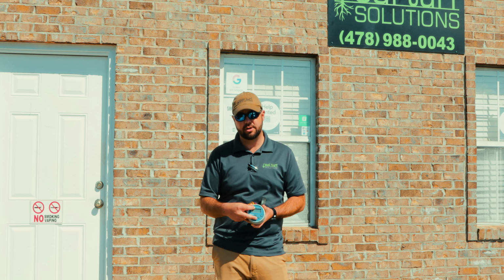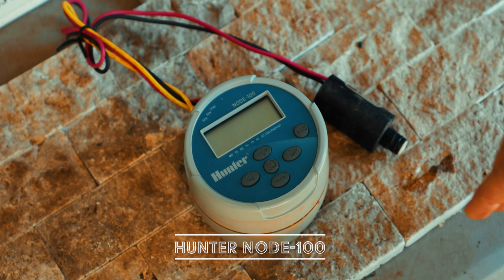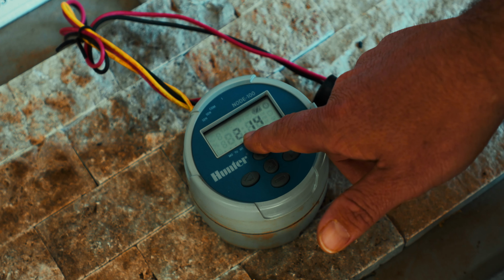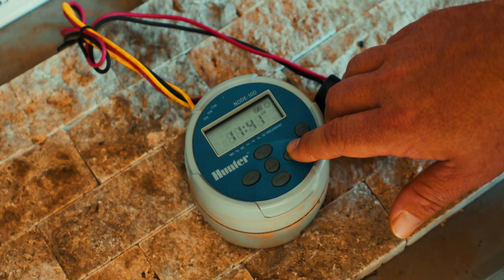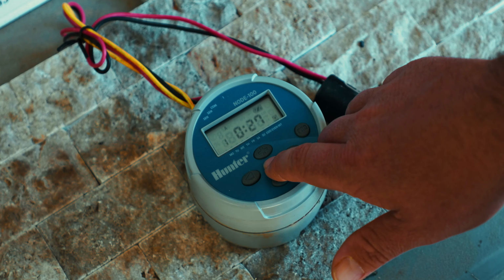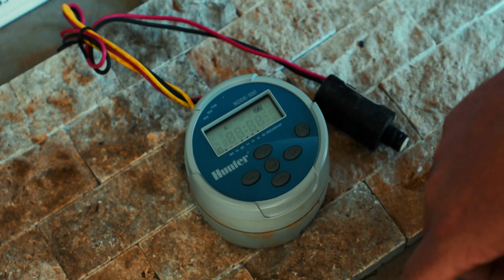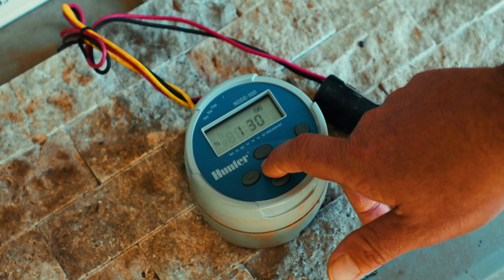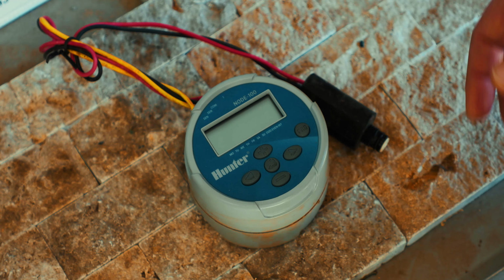How to use a Hunter Node | Tutorial for using and programming Hunter Irrigation Node Controllers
Learn how to use a Hunter Node! Bryce walks you through the process of setting up and programming a Hunter Irrigation Node while explaining the function of each feature. The node used in this tutorial is the Hunter Node-100. However, the instructions in this video will work the same for the Hunter Node-200, 300, and 400 models. The only difference is the number of zones each model supports.

Want more landscaping tips like this? We share tips, tricks, and advice about various landscaping and lawn care topics each week.

Looking for a trusted professional to help with your lawn care, irrigation, and/or other landscaping needs? At Real Turf Solutions, we pride ourselves on being known as an honest, experienced, full-service landscaping company in Middle Georgia that puts quality work and customer experience first! to learn more.